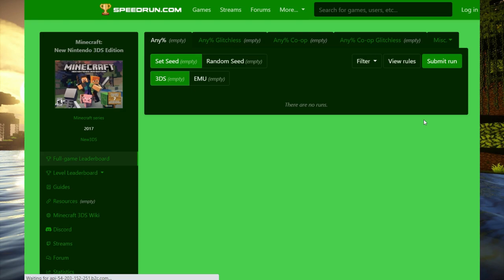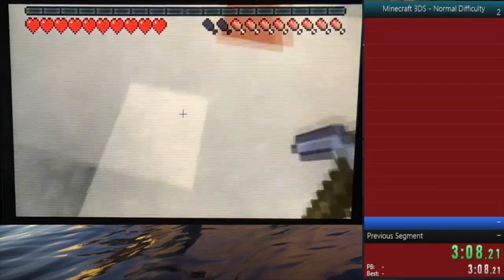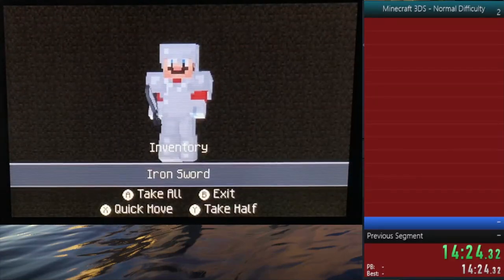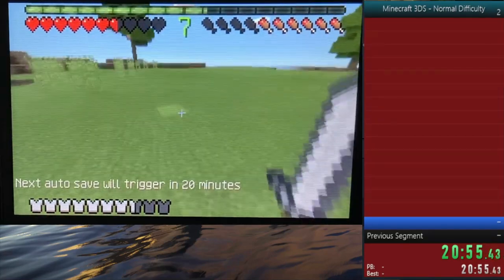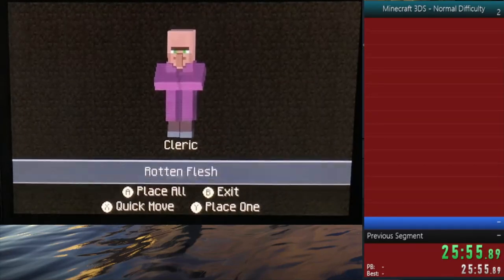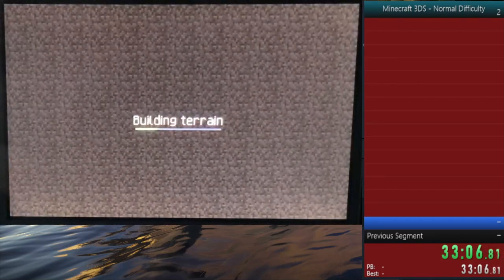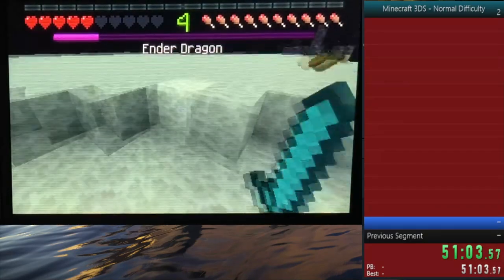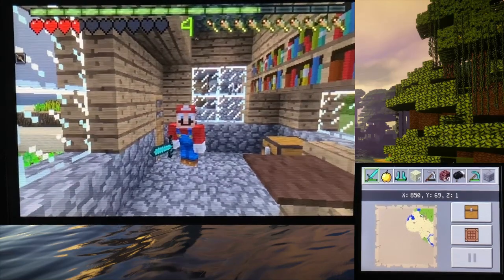Speedrunning Minecraft 3DS For The First Time! | Any% Set Seed [51:25]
Minecraft 3DS has NEVER been publicly speedrunner before all the way through, so that's why I decided to be the first person to speedrun the full game!

The run is now verified on speedrun.com!

GenSpace Gaming is a family-friendly gaming YouTuber who creates content on many different games, like Minecraft 3DS, Minecraft PE, Mario games, and more. I also do videos about various different tutorials and reviews that relate to gaming or anything tech!